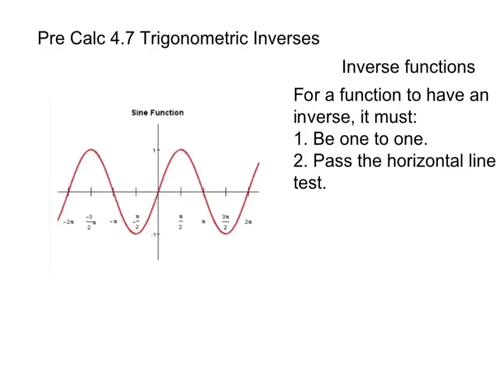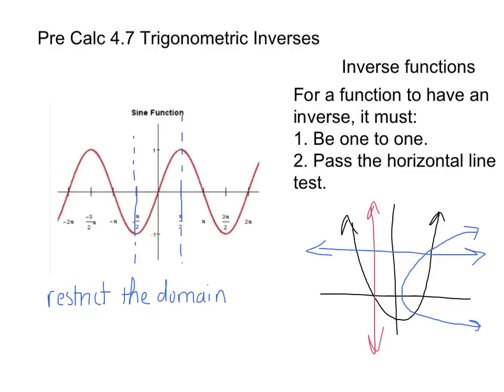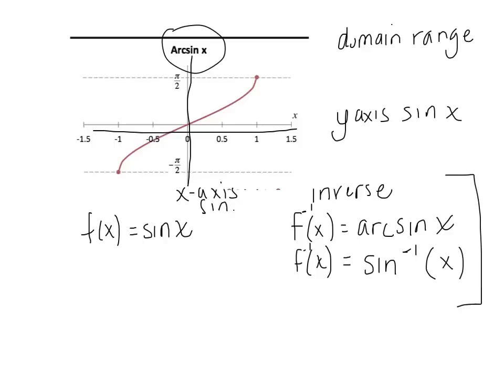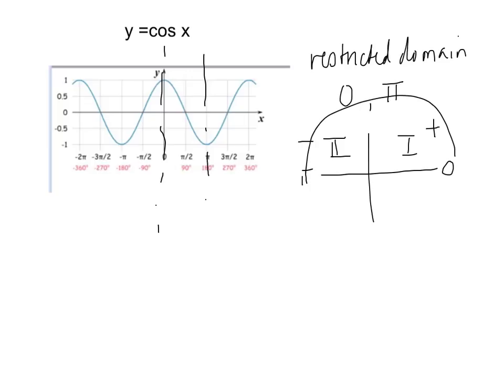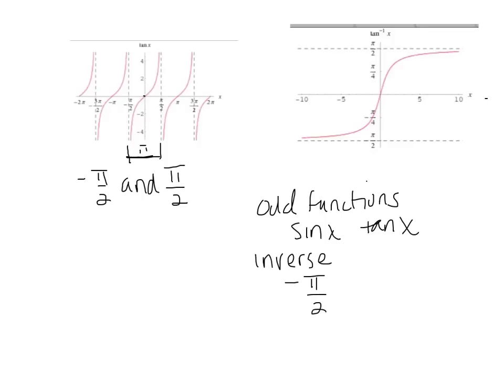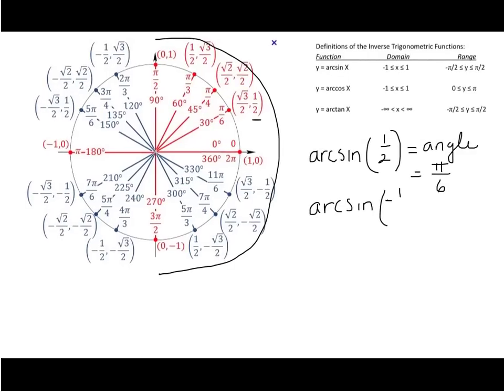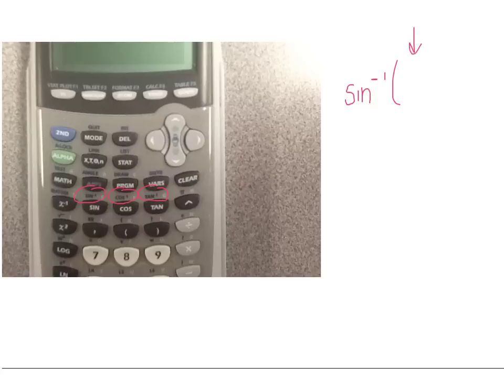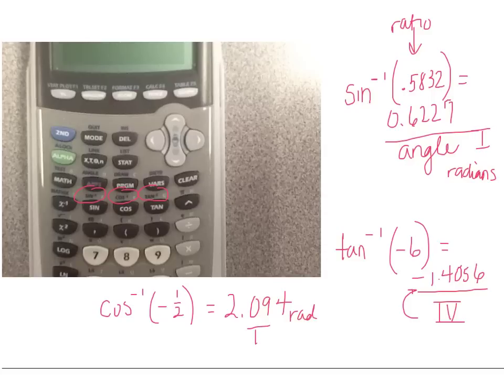P3 4 7 Intro to Trig Inverses